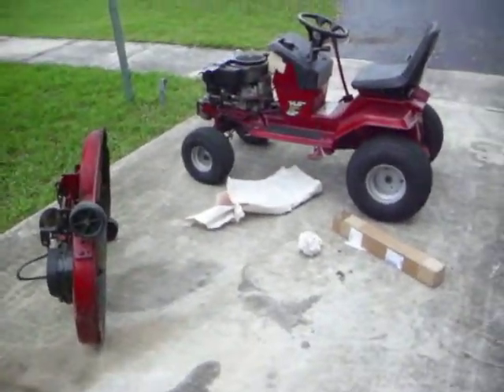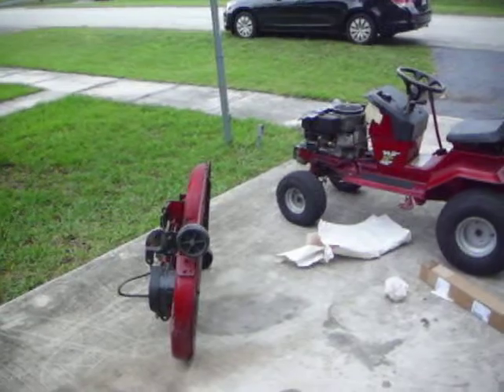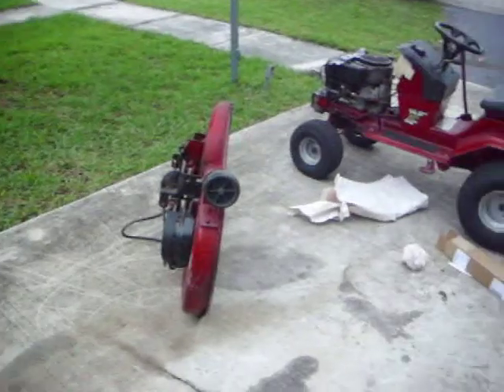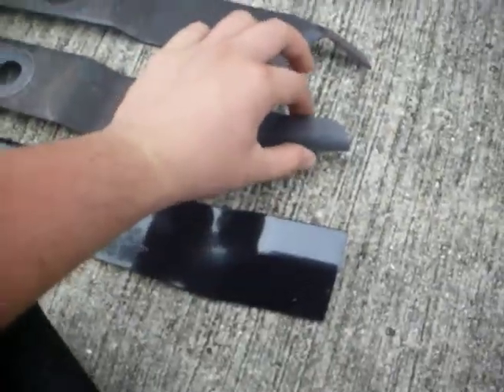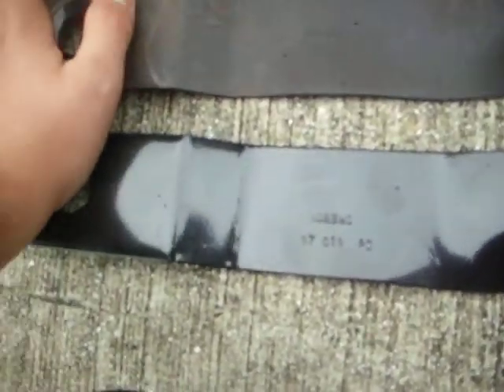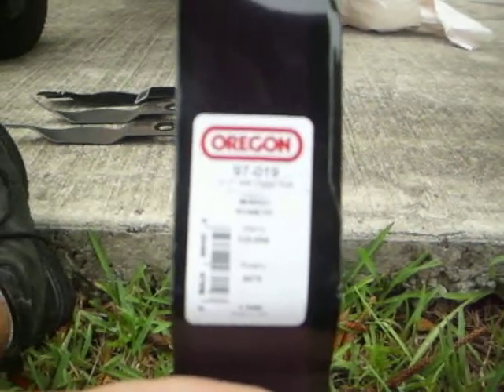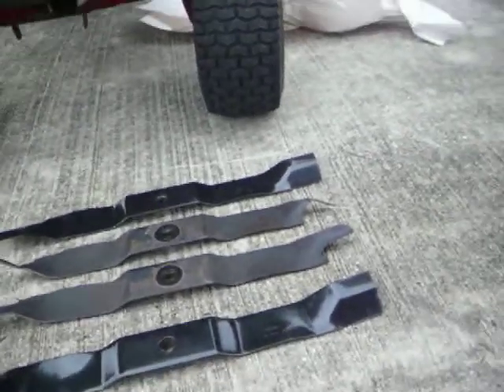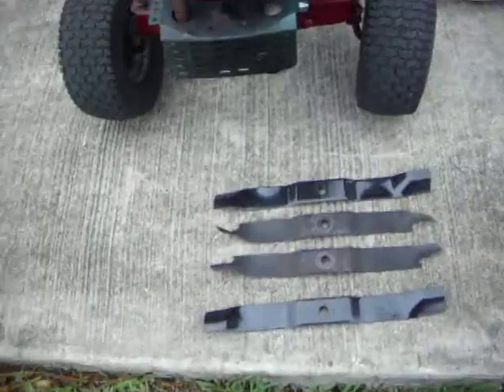Getting New Blades for the Murry rider Tractor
It was in need for some new ones, but my camera failed before i finished so heres what i got.